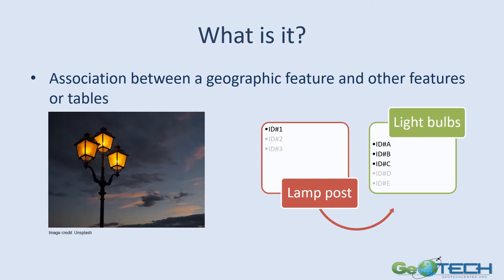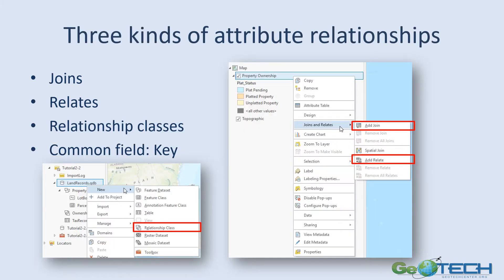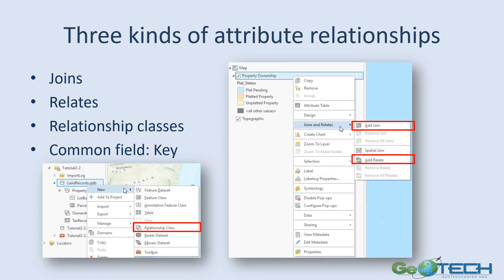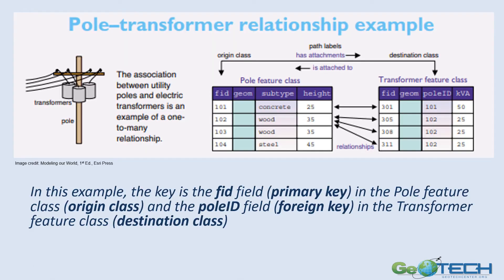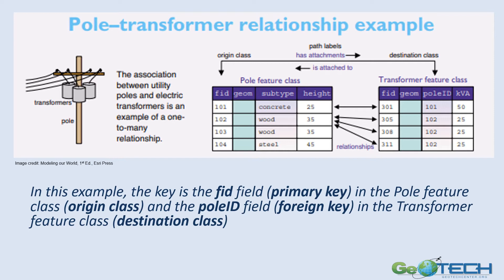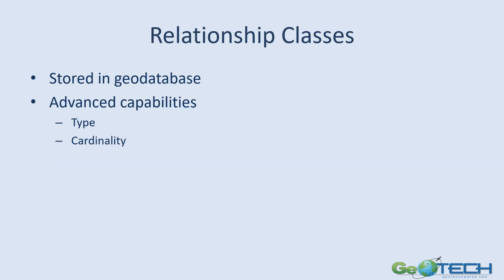Attribute Relationship - Concept Module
This Concept Module briefly reviews associations between geographic features specifically reviewing Joins, Relates and Relationship Classes.  It describes what a Key field is and how it is used in joins and relates.